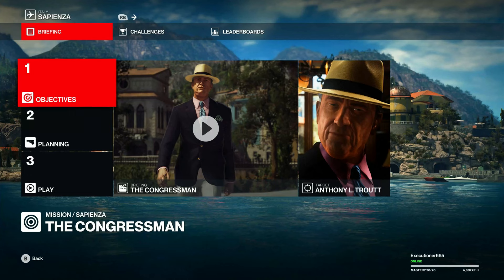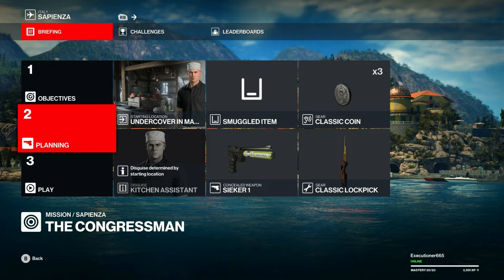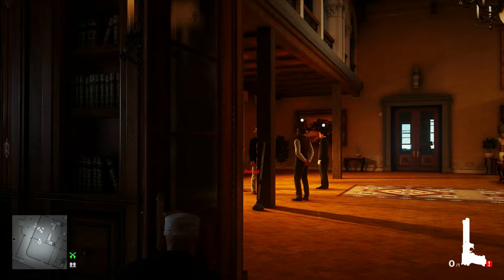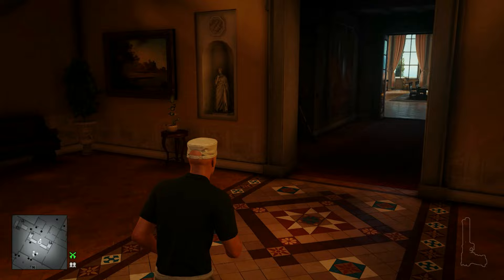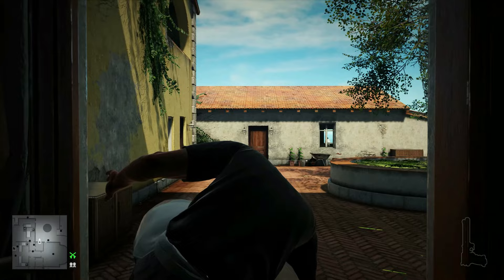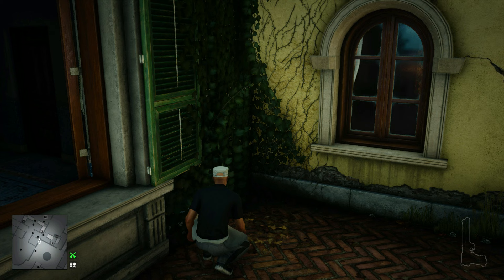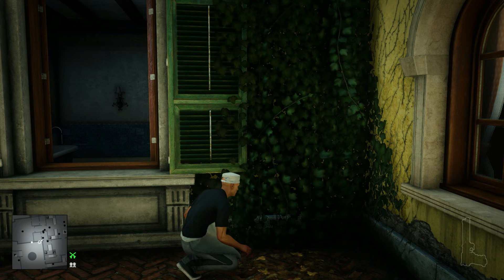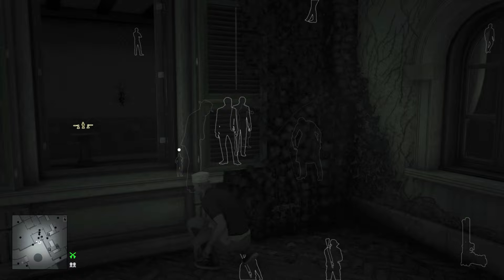Hitman 3: Sapienza - Elusive Target - The Congressman - Anthony L. Troutt - Silent Assassin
Easy method for the Silent Assassin rating on The Congressman elusive target in Sapienza.